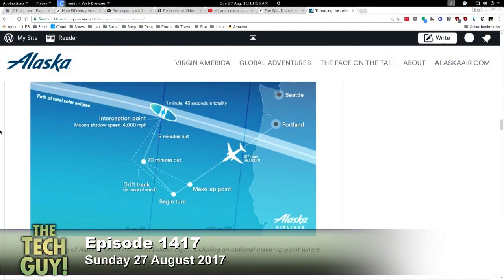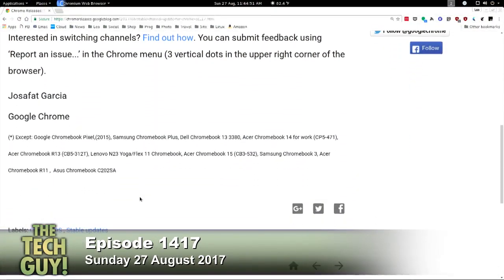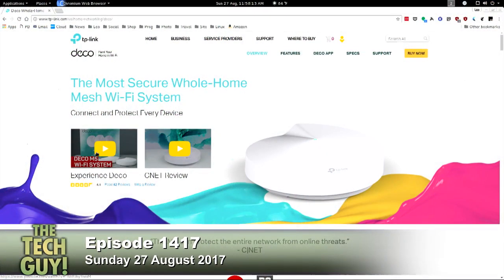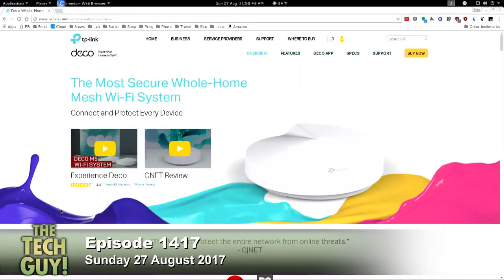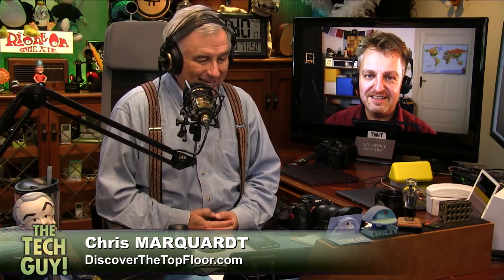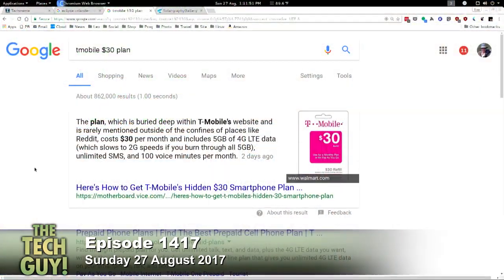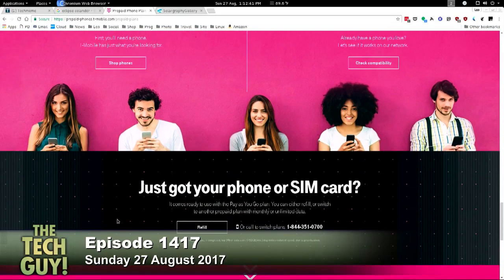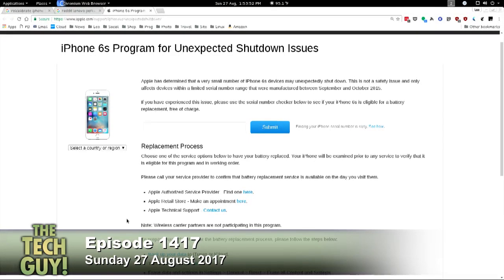Leo Laporte - The Tech Guy: 1417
Shark detecting drones, making your Uber location more accurate, updating a Chromebox, mesh routing systems, sharing calendars and contacts with separate iCloud accounts, solargraphy, unlocking a phone, why you should set up voice calling on an Amazon Echo, text-to-speech software for a Raspberry Pi, why do we pay for access to the internet? And more of your calls!

For detailed show notes, visit techguylabs.com.